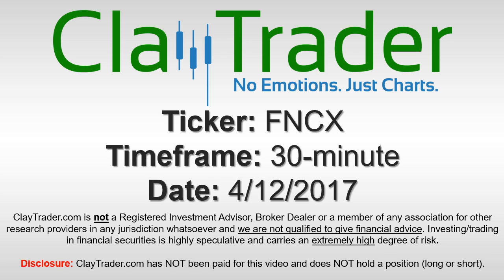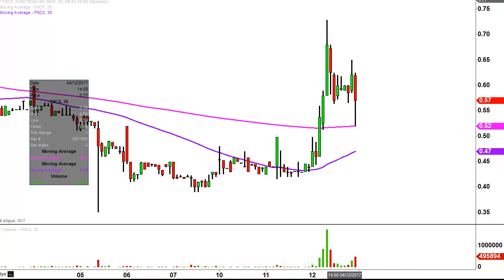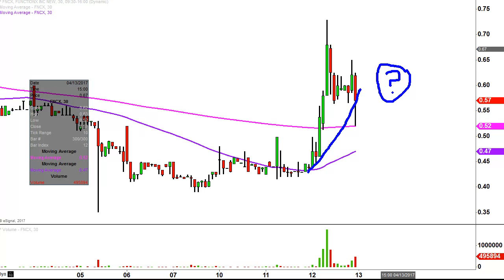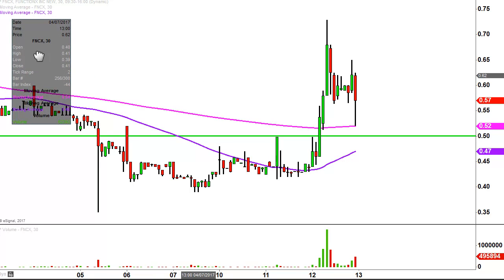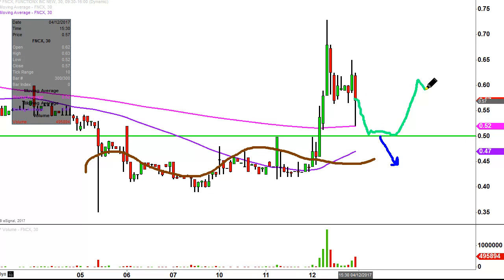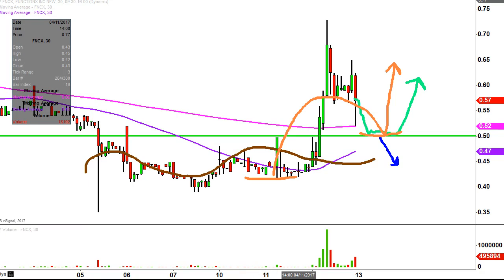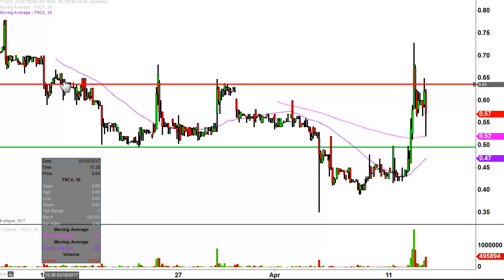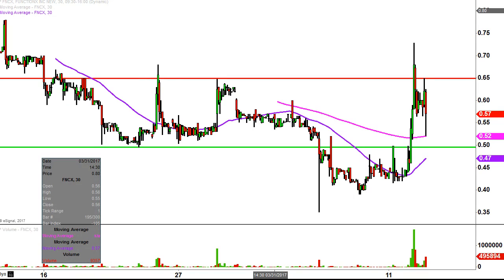DraftDay Fantasy Sports - FNCX Stock Chart Technical Analysis for 04-12-17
Learn how to read stock charts and identify technical patterns as ClayTrader does a quick stock chart review on DraftDay Fantasy Sports (FNCX).